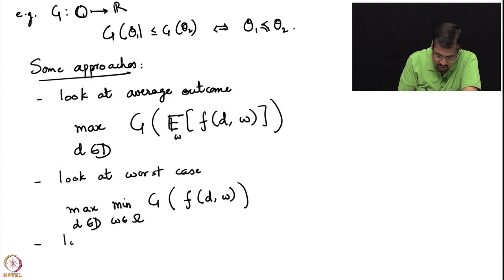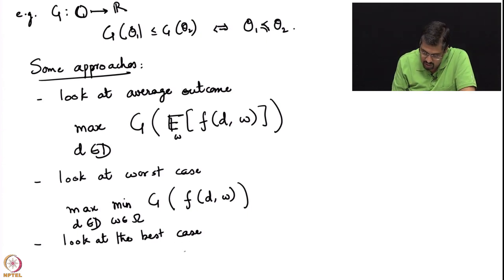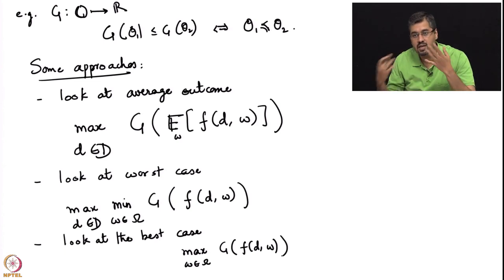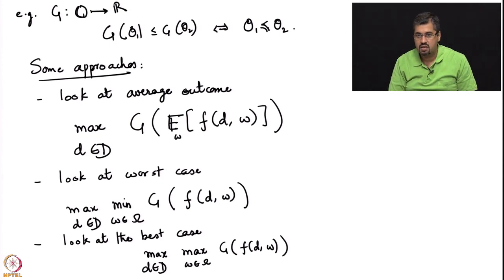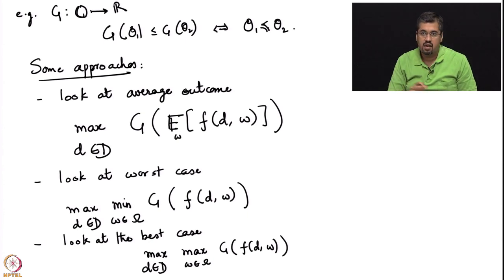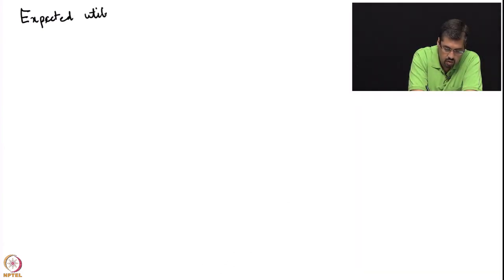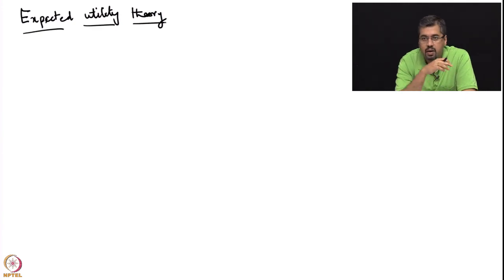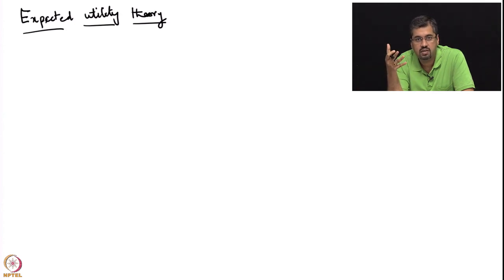Week 1 - Lecture 2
Lecture 2 : Expected Utility Theory